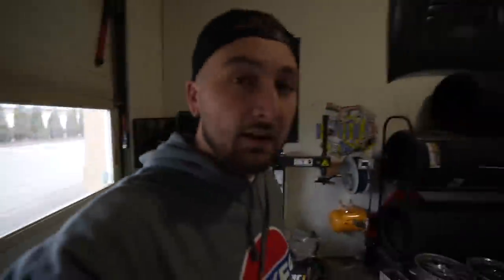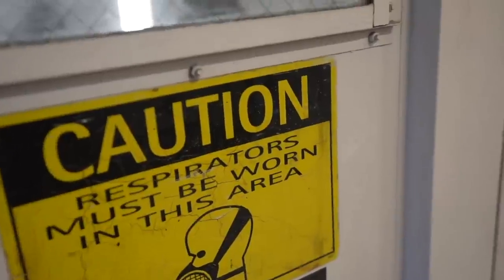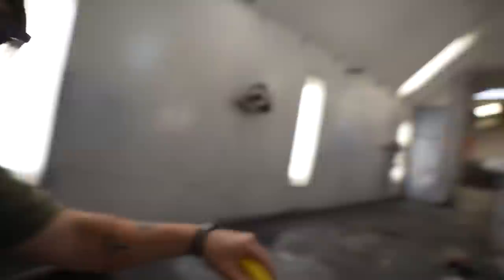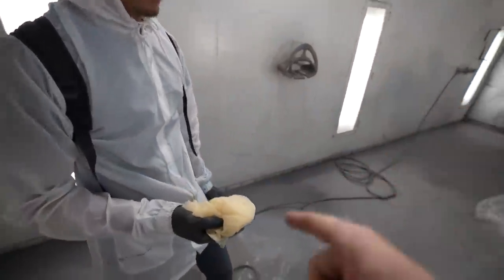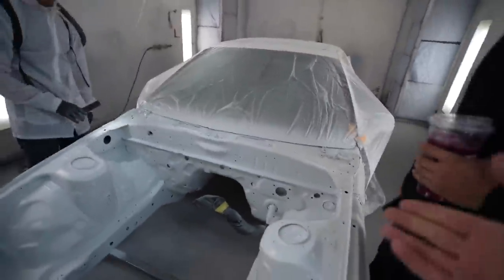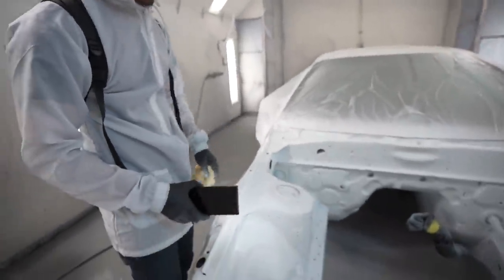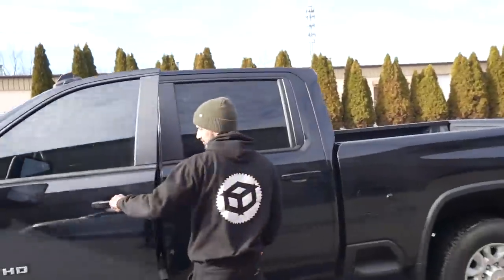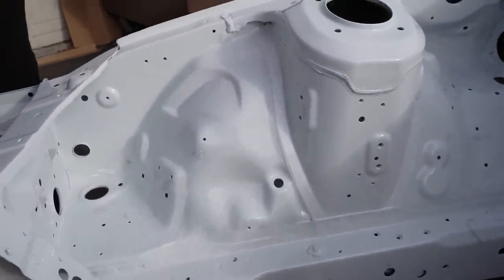WE BRING THE FC RX7 TO PAINT!